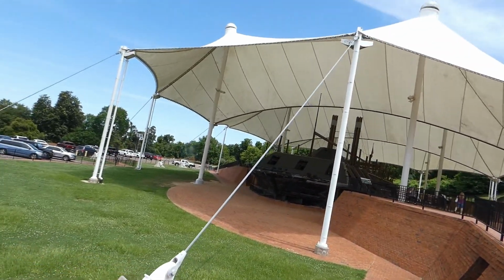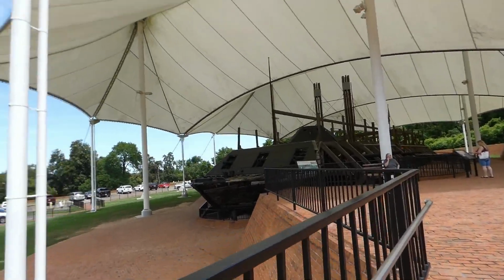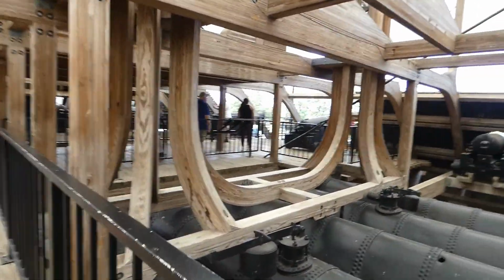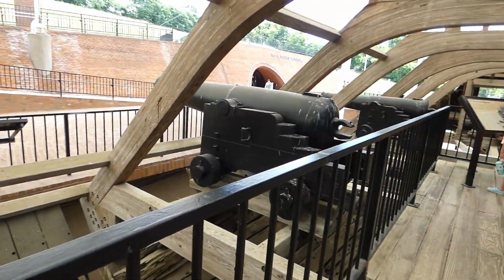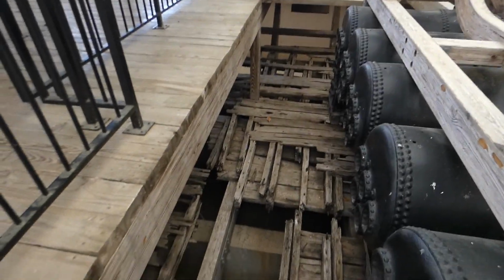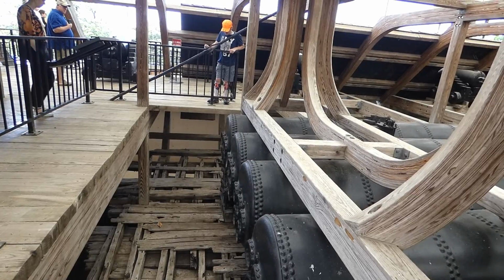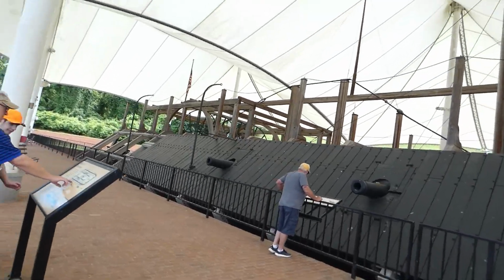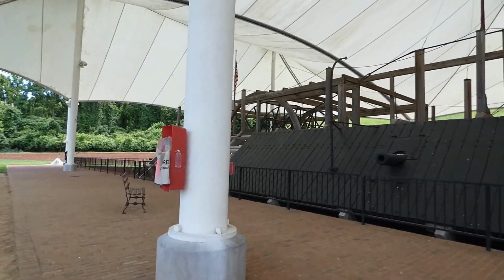USS Cairo: A Deep Dive into the History of an Iconic Warship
Join us for a fascinating journey into the history of the USS Cairo, a legendary warship that played a pivotal role in various conflicts. In this in-depth video, we'll explore the remarkable story behind this iconic vessel, from its construction to its final resting place. Learn about Cairo's significance in the Civil War and its rediscovery in the 20th century. Discover the incredible restoration efforts that brought this piece of history back to life and explore the artifacts recovered from its wreckage. Through stunning visuals and expert insights, we'll immerse you in the captivating tale of the USS Cairo, a testament to bravery and resilience in times of war. Join the discussion below and share your thoughts on the USS Cairo and its historical significance.